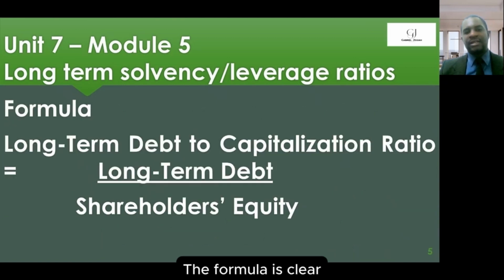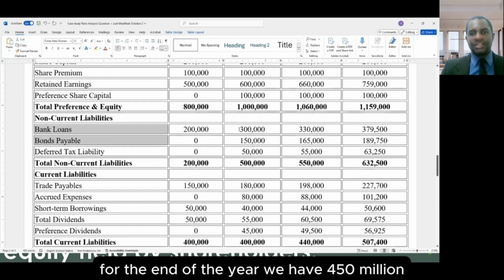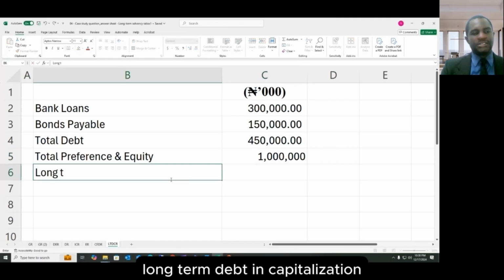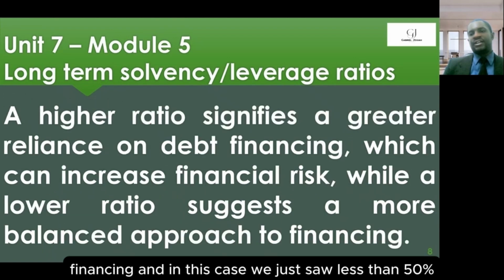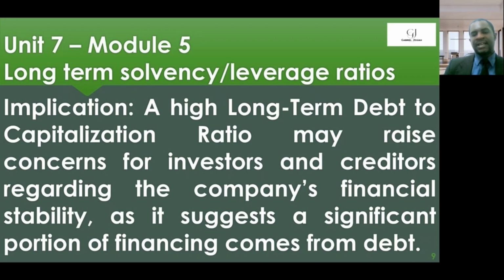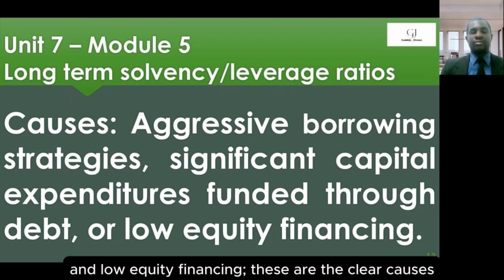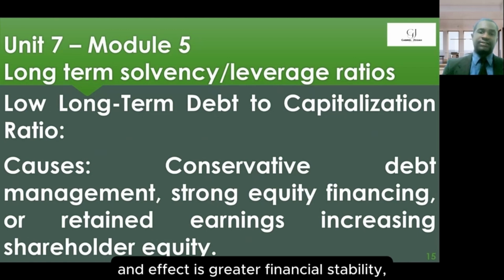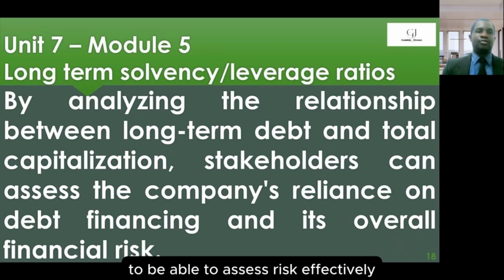Long term debt to Capitalization ratio calculated and explained with example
Long-Term Debt to Capitalization Ratio is a financial metric that assesses the proportion of a company's long-term debt in relation to its total capitalization, which includes long-term debt and shareholders' equity. This ratio helps to evaluate a company's financial leverage and the degree to which it relies on debt to finance its operations. A higher ratio indicates greater financial risk associated with higher debt levels relative to equity.
Formula

Long-Term Debt to Capitalization Ratio: Long-Term Debt / Shareholders’ Equity

Where:
Long-Term Debt includes all debt obligations that are due in more than one year.
Shareholders' Equity refers to the total equity held by shareholders.

Meaning
This ratio indicates what portion of the company's capitalization is financed through long-term debt. A higher ratio signifies a greater reliance on debt financing, which can increase financial risk, while a lower ratio suggests a more balanced approach to financing.

Implication
A high Long-Term Debt to Capitalization Ratio may raise concerns for investors and creditors regarding the company’s financial stability, as it suggests a significant portion of financing comes from debt. This can lead to higher interest obligations and a greater risk of default, especially in economic downturns. Conversely, a low ratio may indicate a more conservative financial strategy, reducing risk and potentially enhancing the company's creditworthiness.

Cause & Effect
High Long-Term Debt to Capitalization Ratio:
Causes: Aggressive borrowing strategies, significant capital expenditures funded through debt, or low equity financing.
Effects: Increased financial risk, higher interest costs, potential difficulties in securing additional financing, and a higher risk of insolvency.
Low Long-Term Debt to Capitalization Ratio:
Causes: Conservative debt management, strong equity financing, or retained earnings increasing shareholder equity.
Effects: Greater financial stability, lower interest expenses, and enhanced ability to withstand economic fluctuations.

Conclusion
The Long-Term Debt to Capitalization Ratio is a vital indicator of a company's financial structure and leverage. By analyzing the relationship between long-term debt and total capitalization, stakeholders can assess the company's reliance on debt financing and its overall financial risk. A balanced Long-Term Debt to Capitalization Ratio is crucial for maintaining financial health and ensuring long-term sustainability in a competitive business environment.